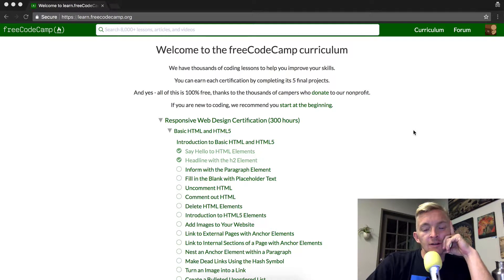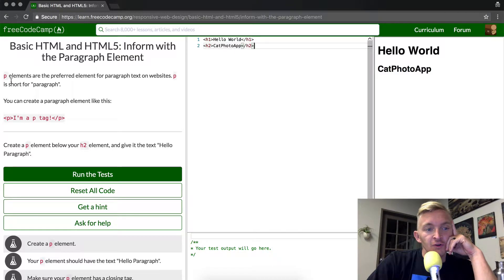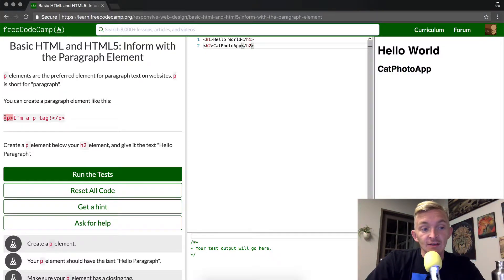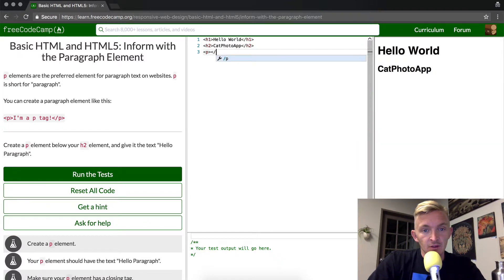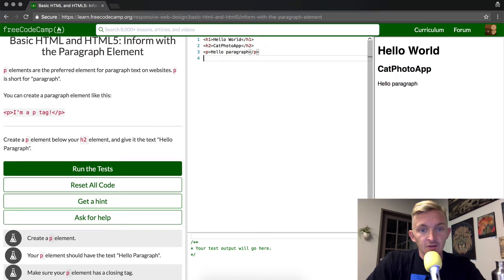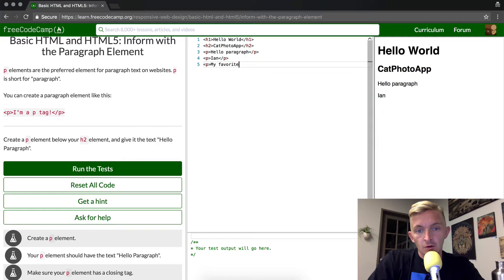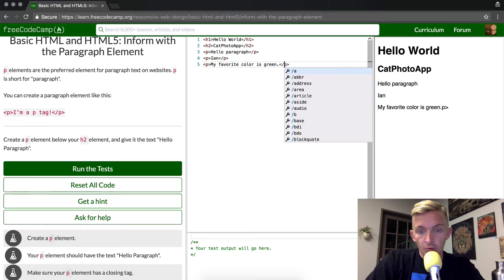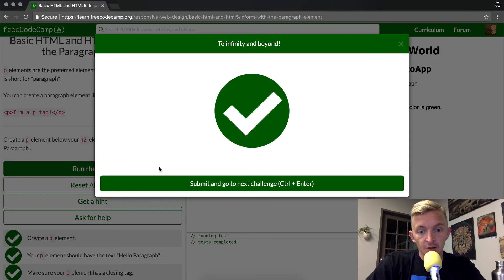Basic HTML and HTML5: Inform with the Paragraph Element | freeCodeCamp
In this HTML/HTML5 tutorial we practice one of the core HTML elements, the paragraph tag.

This is a short tutorial in which we write three paragraph elements so that we can get our muscle memory around writing html.

This is an excellent series for someone new to coding who is hoping to learn the basics of coding or software programming.